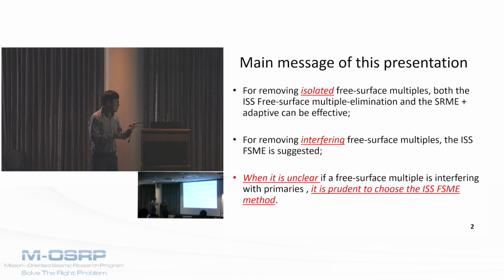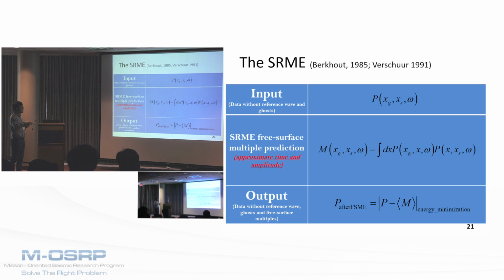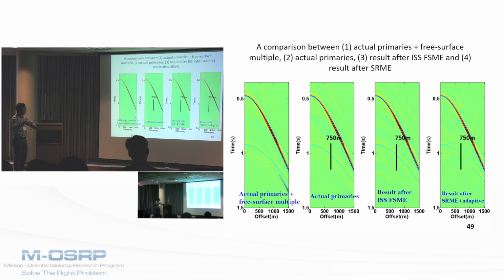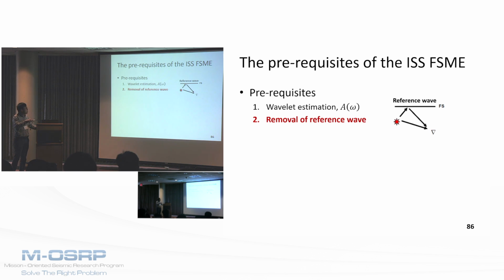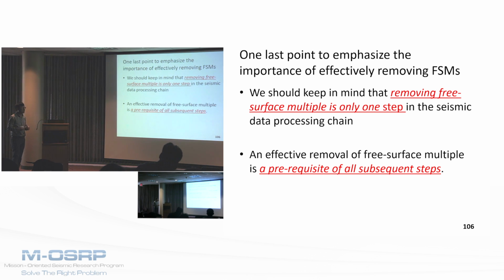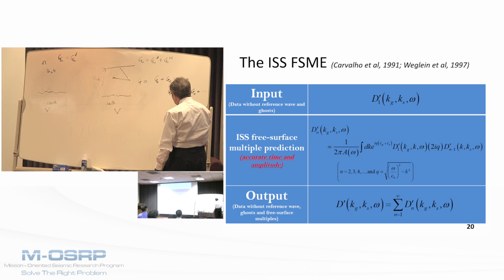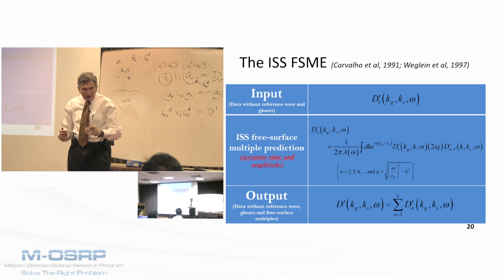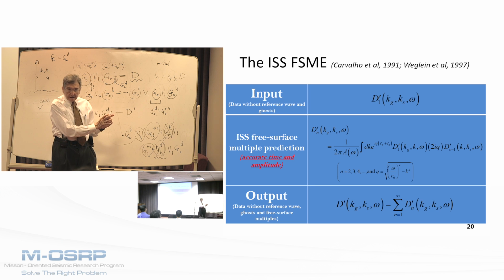M-OSRP Annual Meeting 2018 - June 5 - 05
Analysis, testing and comparison of the Inverse Scattering Series (ISS) Free- Surface Multiple-Elimination (FSME) algorithm, and the industry-standard SRME plus energy minimization adaptive subtraction for isolated free-surface multiples and multiples proximal to and interfering with other events.- Chao Ma*, Qiang Fu and Arthur Weglein*